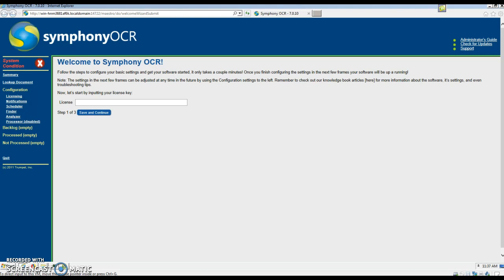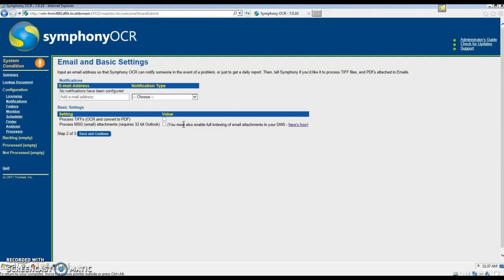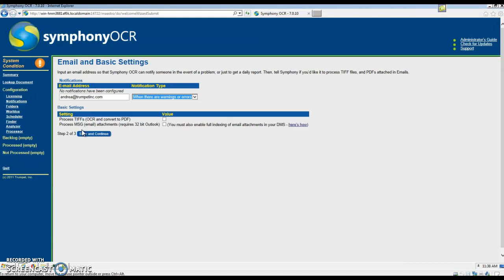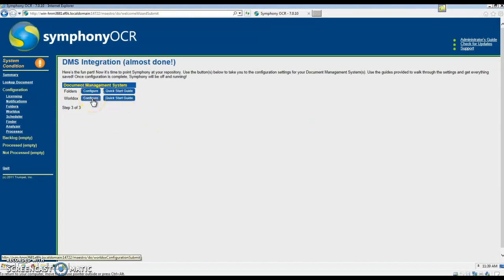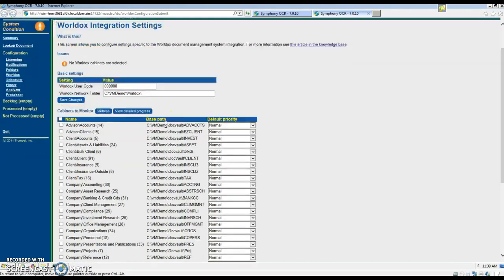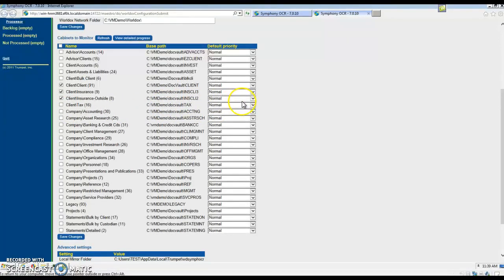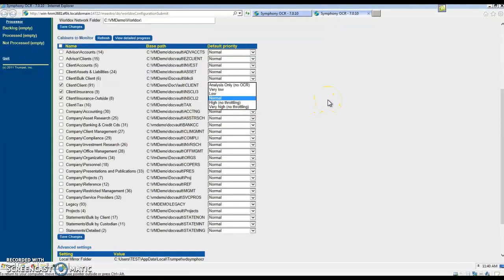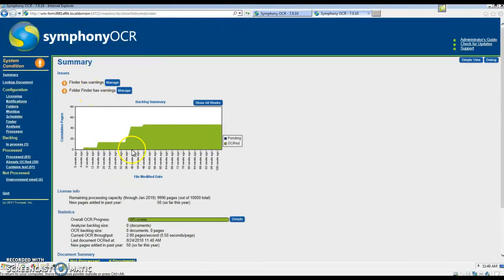Symphony OCR - Configure for Worldox